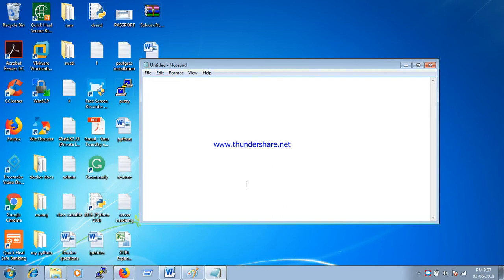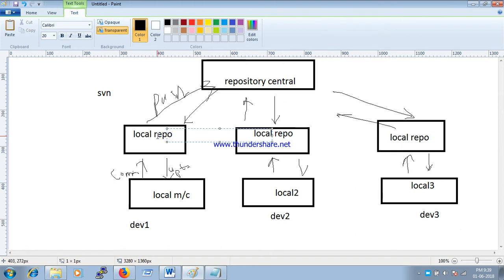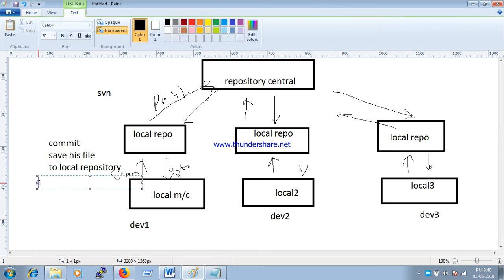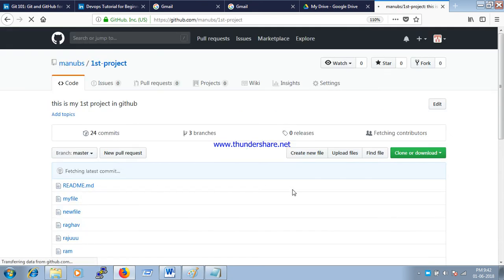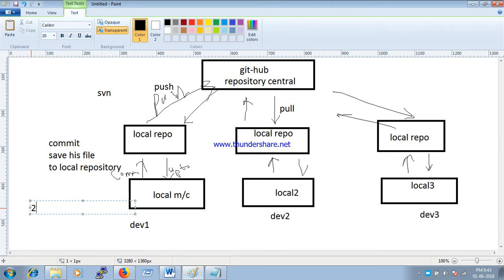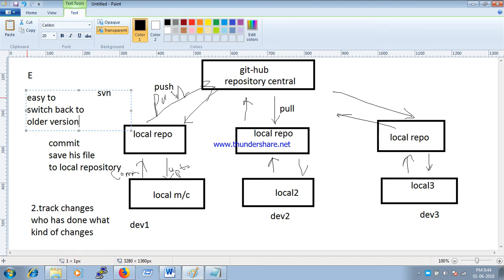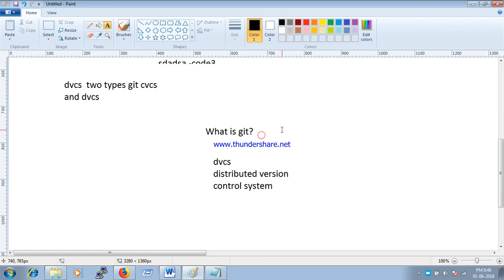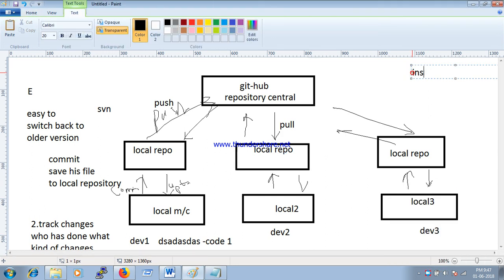GIT Introduction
This video consist Concept of Git